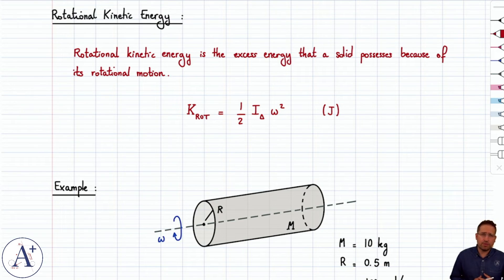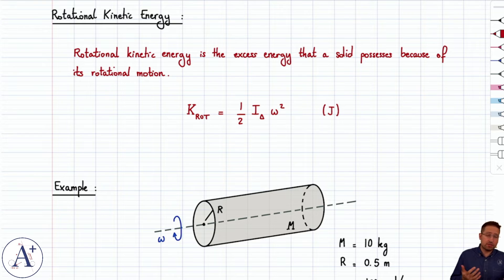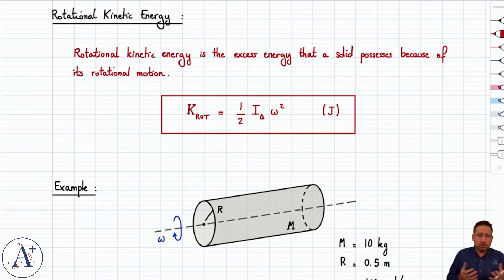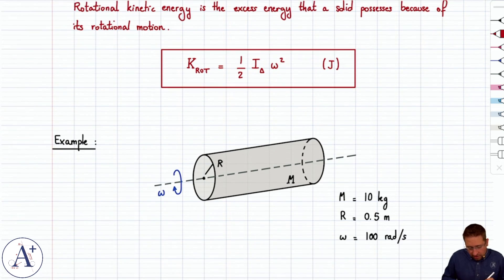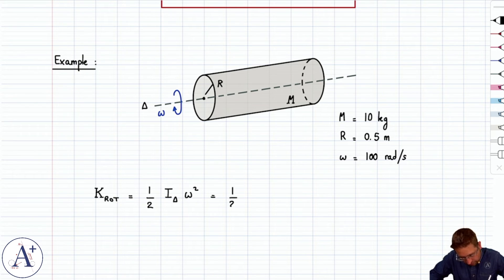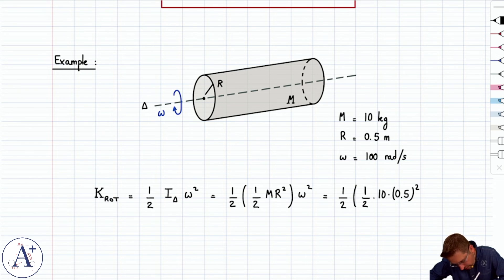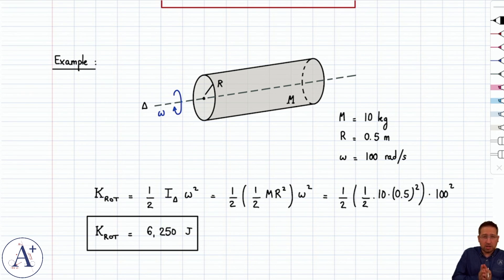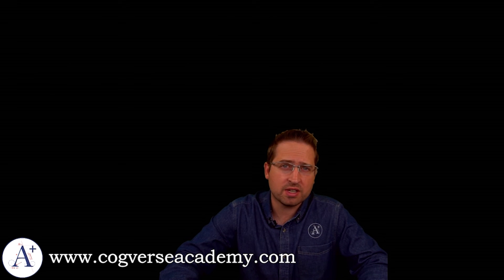11 - Rotational Kinetic Energy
Definition of rotational kinetic energy and application of the formula to a simple example.

TIMESTAMPS:
00:02  Definition of rotational kinetic energy
01:39 Computation of the rotational kinetic energy of a rotating solid
03:24 Outro